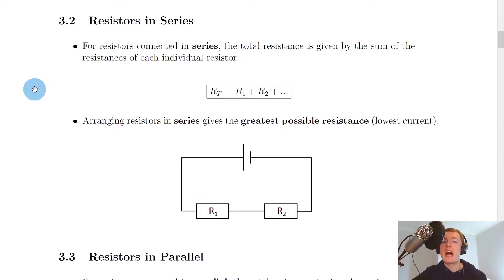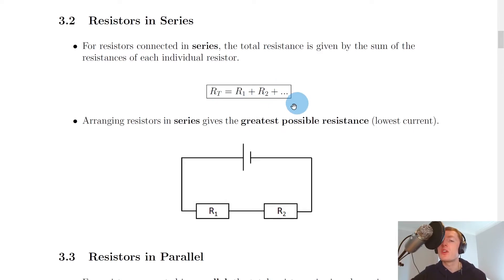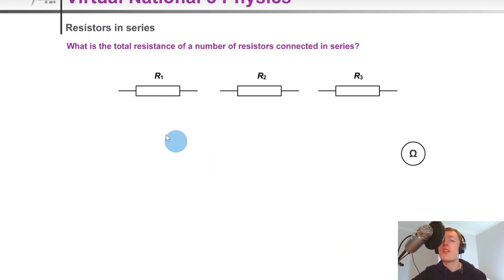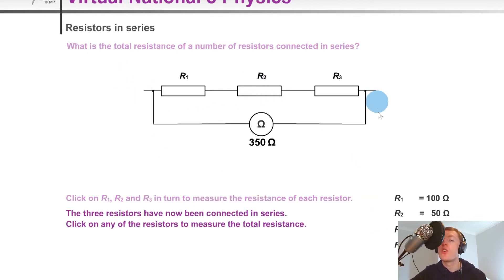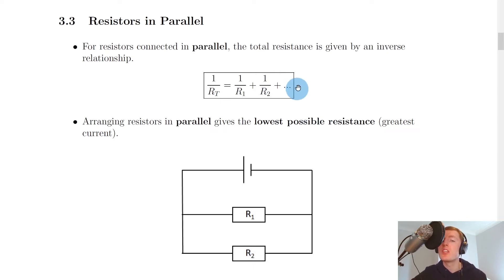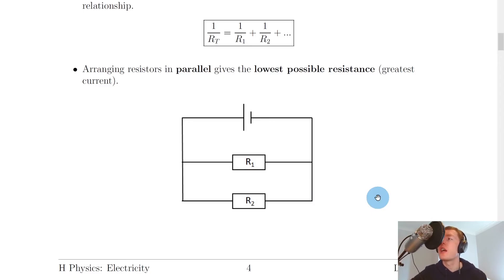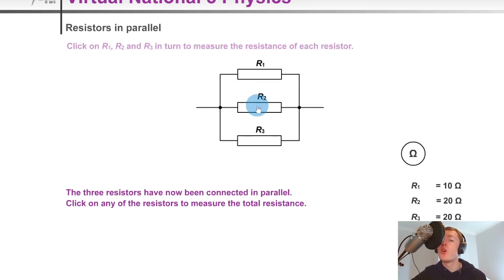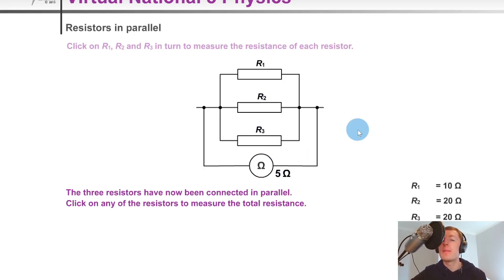Higher Physics | Electricity | Resistors in Series & Parallel | THEORY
A brief overview of resistors in series and parallel from the Electricity topic in the Higher Physics course. In particular, we look at the relationships used to calculate the total resistance of resistors arranged in series and in parallel.